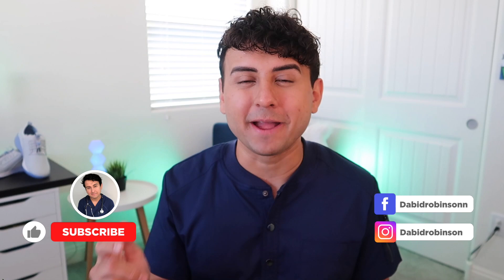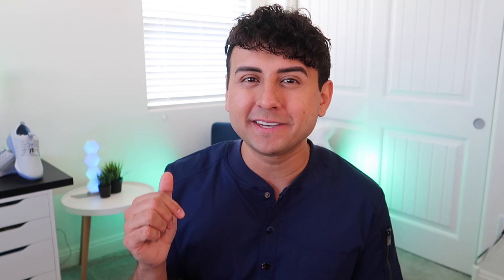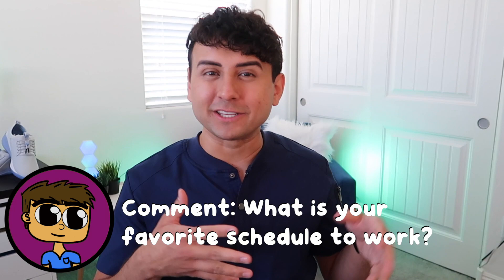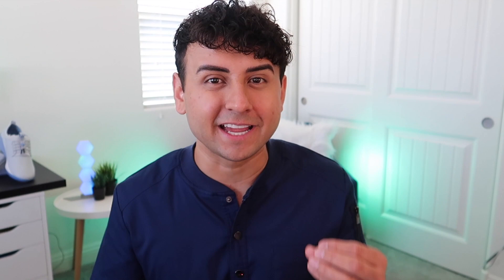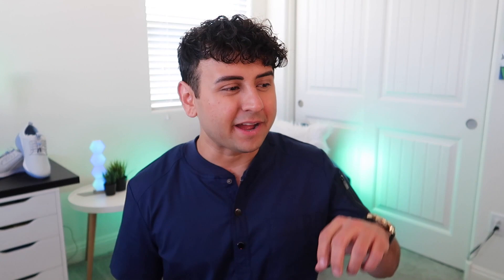How I Make My Work Schedule As A Nurse - 8 Days Off In a Row!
Did you know nurses make their own schedules? Did you know there is a way to get 8 days off without using PTO?

These are some fun words: Nurse David, Nurse, RN, BSN, MSN, Men’s Scrubs, Women’s Scrubs, Nursing School, nursing gadgets, modern nurse, best shoes for healthcare workers, medical assistants, dental hygienist, healthcare, informatics, HIM, medical, Nurse Blake, Figs, Uniform Advantage, Certified Nursing Assistant